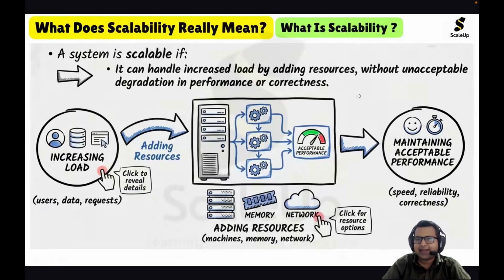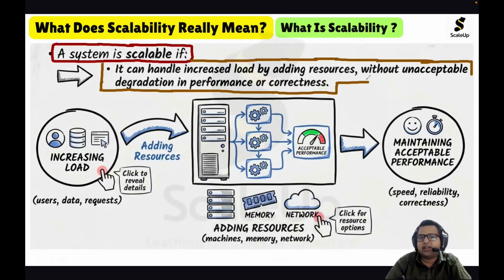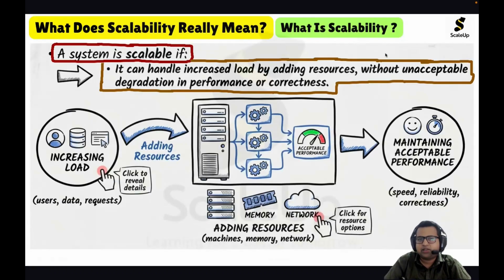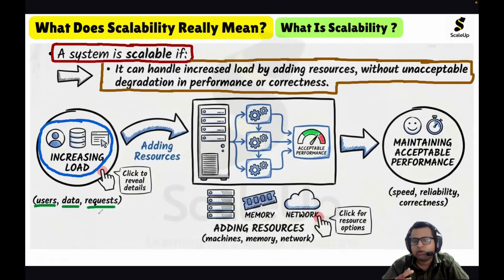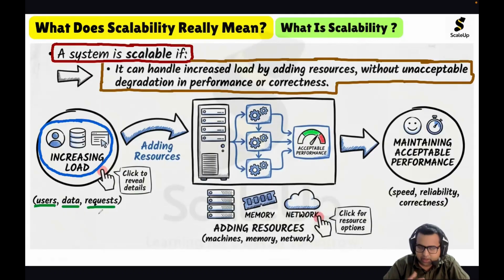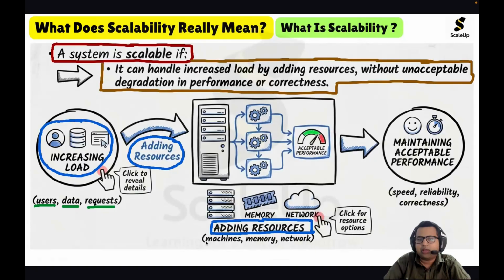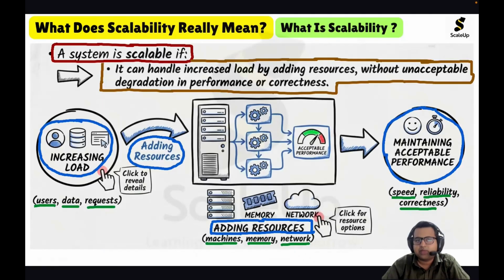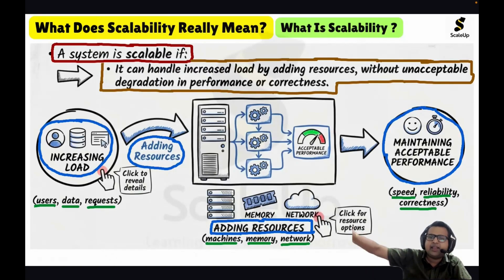What Is Scalability in System Design? The Foundation of Distributed Systems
What does it actually mean when engineers say a system is “scalable”?

In this lecture, we break down one of the most fundamental concepts in System Design and Distributed Systems — Scalability.

Definition:

A system is scalable if:
It can handle increased load by adding resources, without unacceptable degradation in performance or correctness.

This lecture explains why scalability is not just about speed or supporting “millions of users,” but about how systems behave as demand continuously grows.

Key Components of Scalability

🔹 Increasing Load
A scalable system must handle growth in:
- Users
- Requests
- Transactions
- Data volume
- Concurrent traffic

🔹 Adding Resources
To support growth, systems scale through additional:
- Machines
- CPUs
- Memory
- Storage
- Network capacity

We discuss how infrastructure expansion enables systems to support higher demand.

🔹 Maintaining Acceptable Performance
A truly scalable system continues to provide:
✅ Stable response times
✅ Reliability
✅ Correctness
✅ Availability
✅ Consistent user experience
—even under significantly higher load.

Topics Covered
🔹 What Scalability Means
🔹 Load vs Capacity
🔹 Performance Degradation
🔹 Resource Expansion
🔹 Correctness Under Load
🔹 Scalability in Distributed Systems
🔹 Real-World System Growth
🔹 Why Scalability Matters in Modern Applications

This lecture is ideal for:
- Software Engineers
- Backend Developers

By the end of this session, you’ll have a strong conceptual understanding of scalability and the engineering principles behind scalable systems.